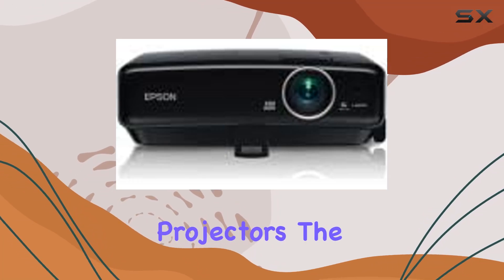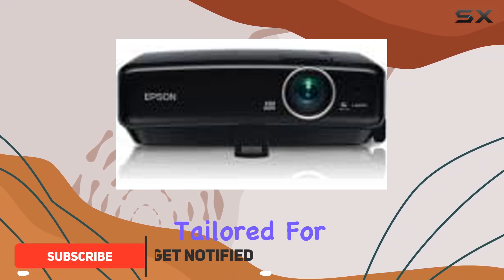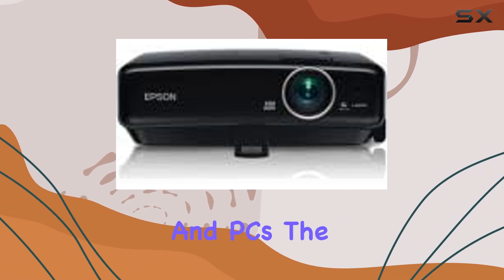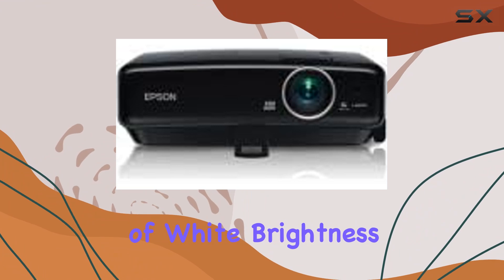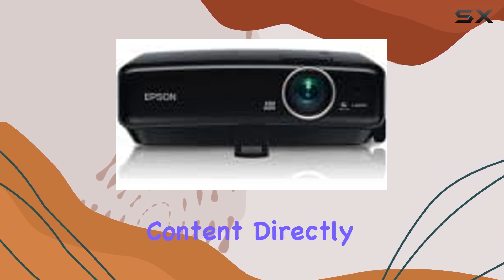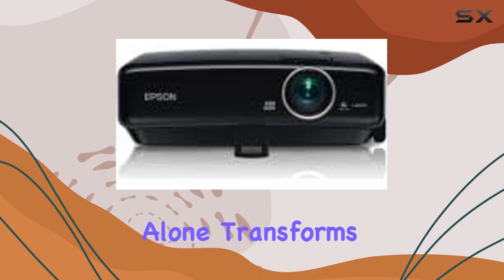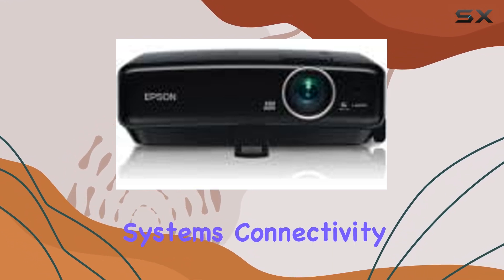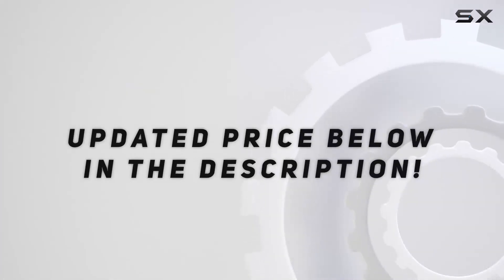Epson MegaPlex MG-50: The Ultimate Portable Projector for Gaming and More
0:00 Intro
0:06 Review

Things that we mentioned in this video:
Epson MegaPlex MG-50 520p : B005SN3I7Q